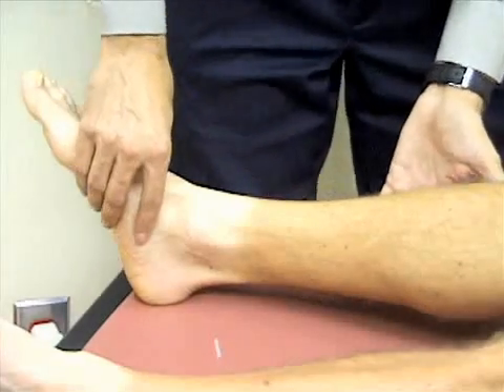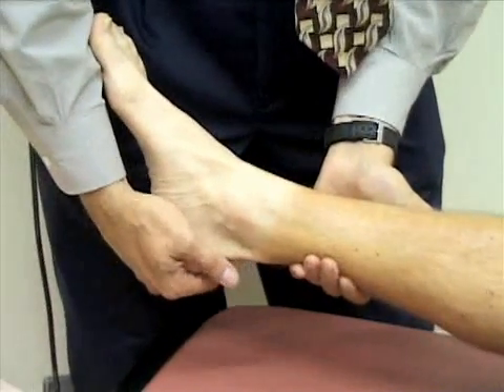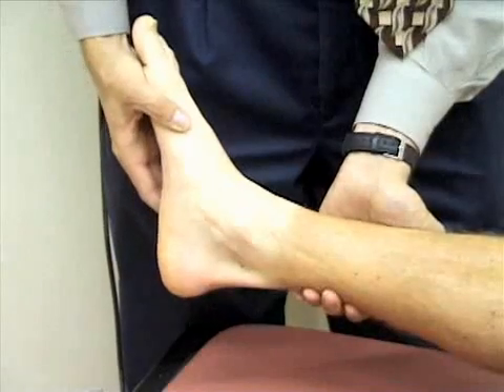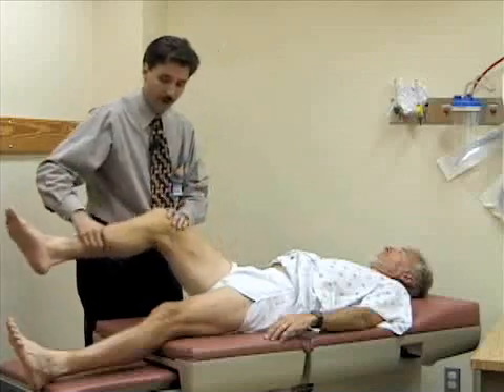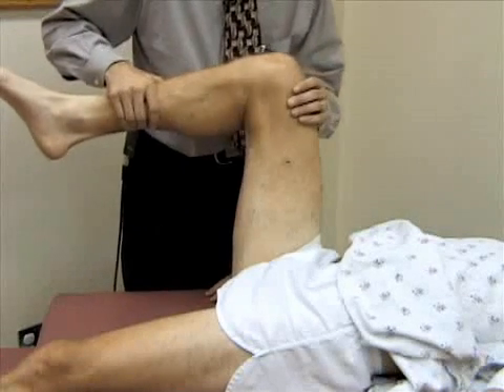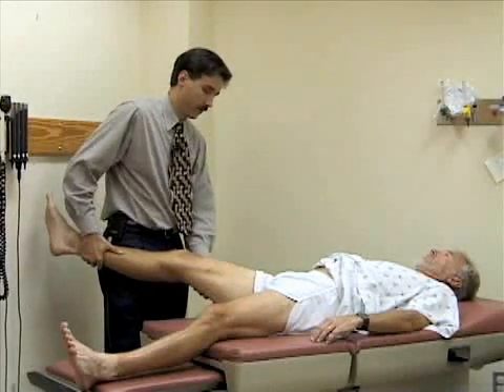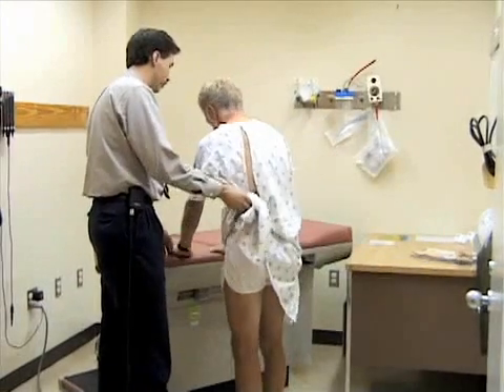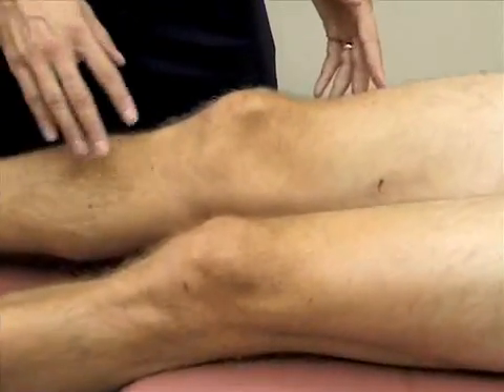17.Ankle Range of Motion.avi